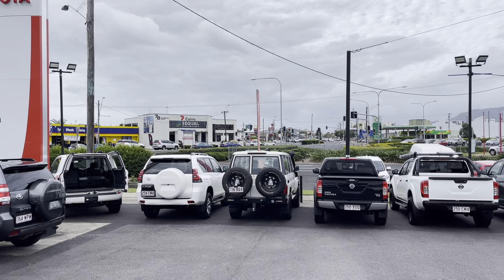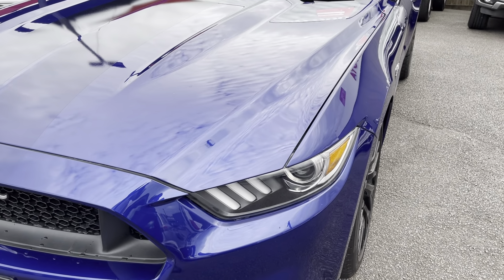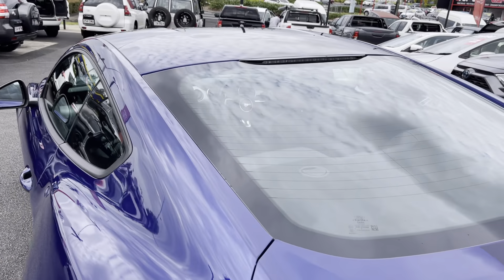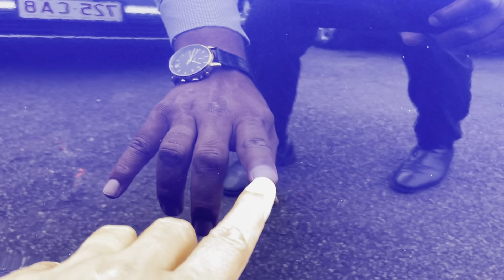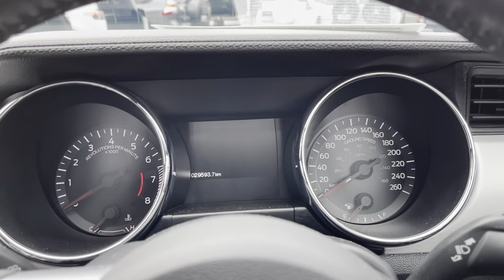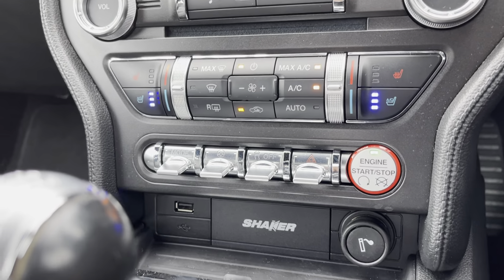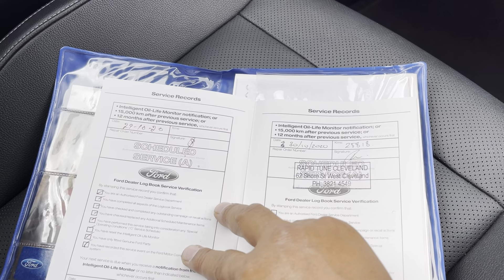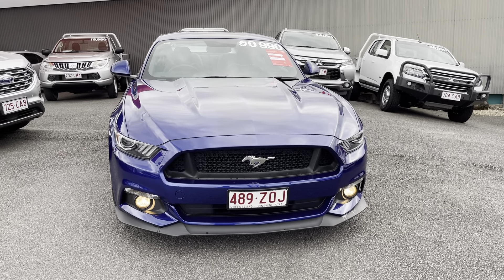2016 Ford Mustang Fastback GT Coupe for Matthew